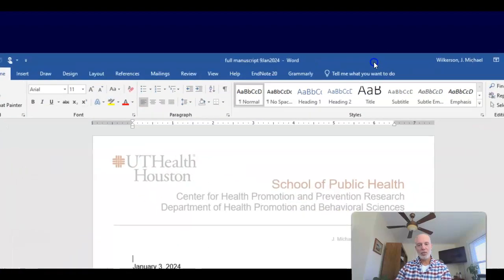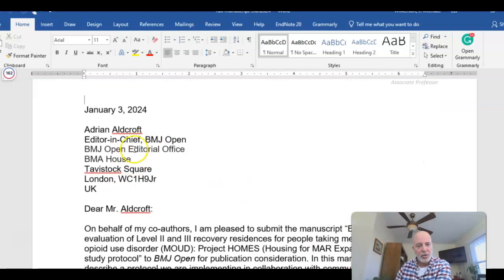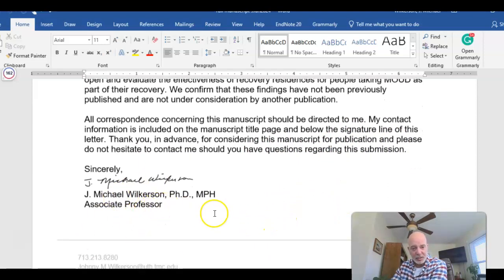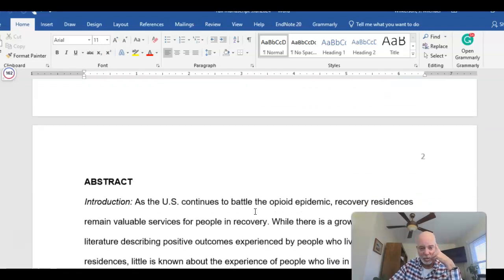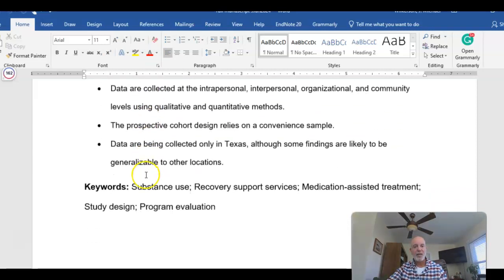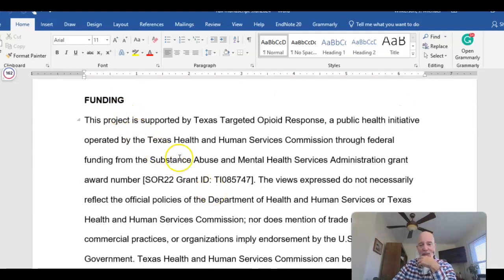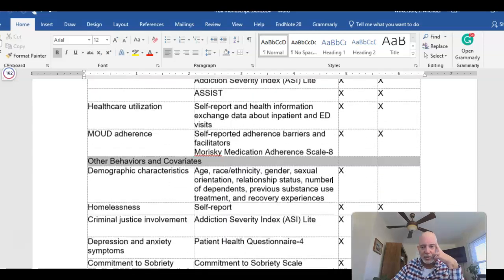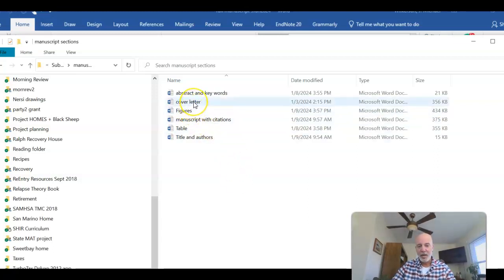Preparing a manuscript for faculty review and journal submission